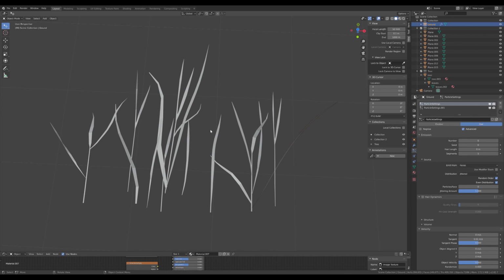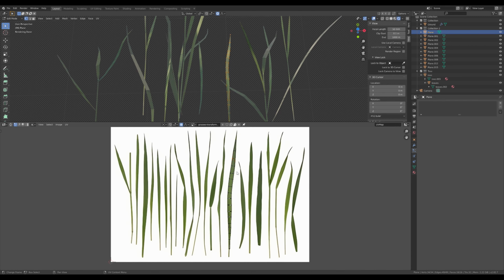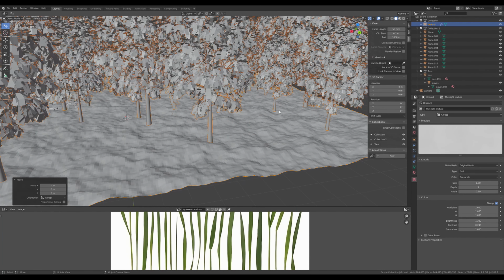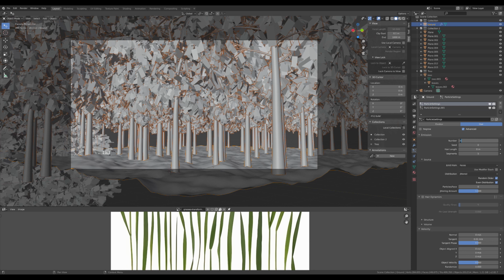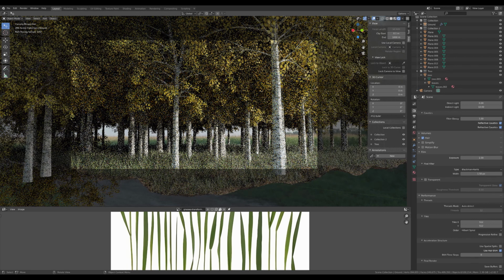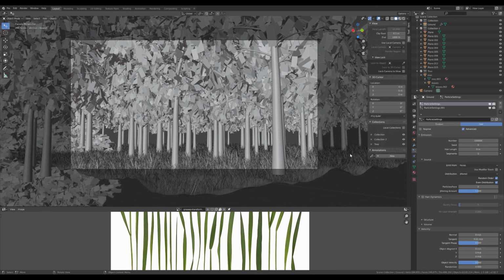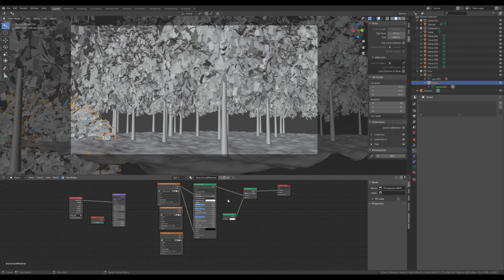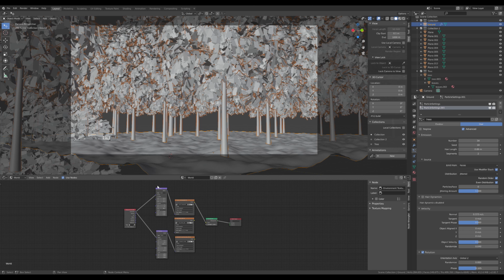Blender Forest Demo